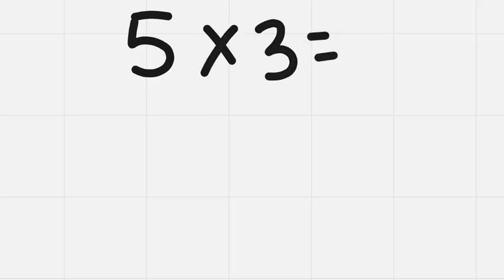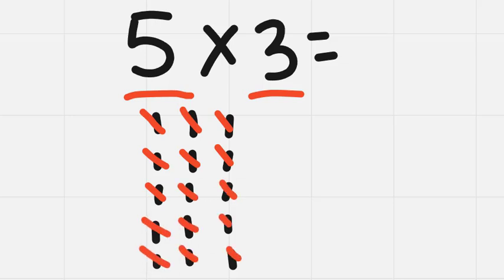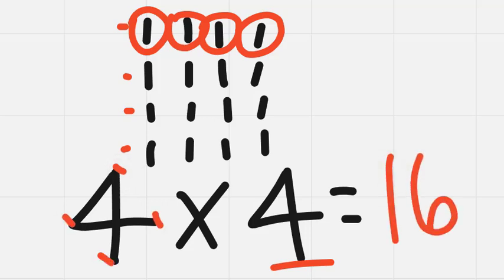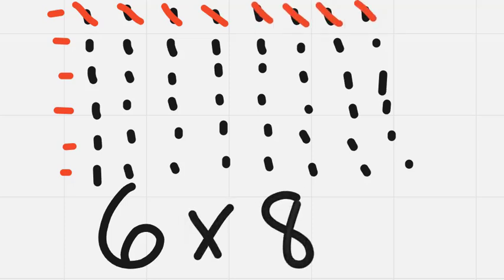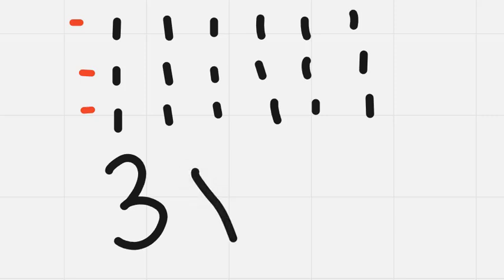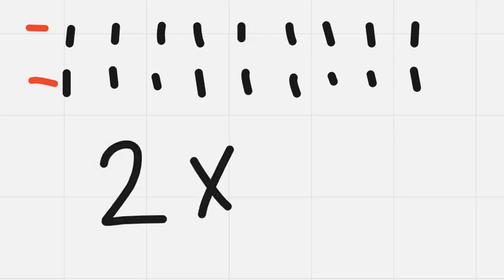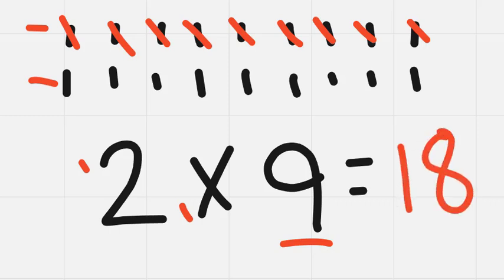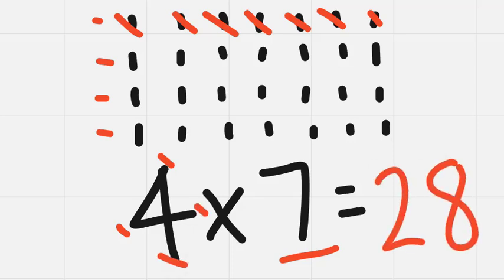016 Writing an Equation